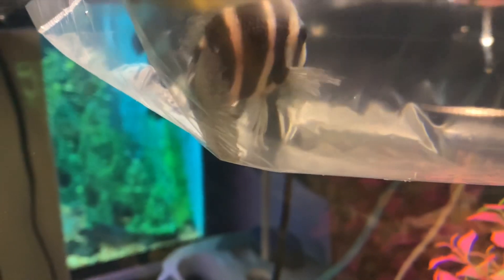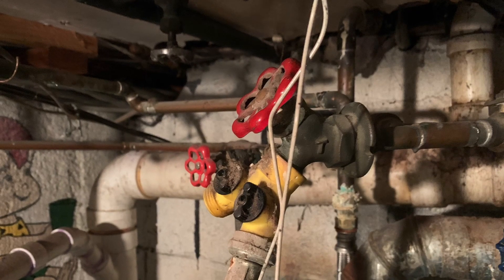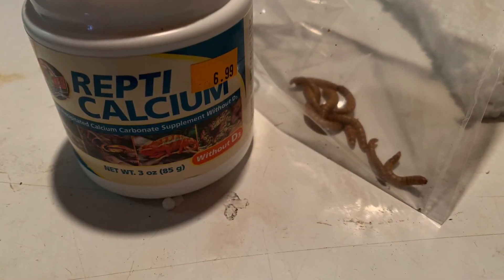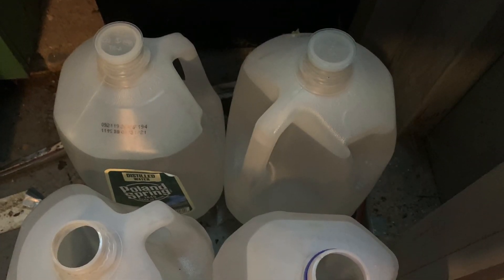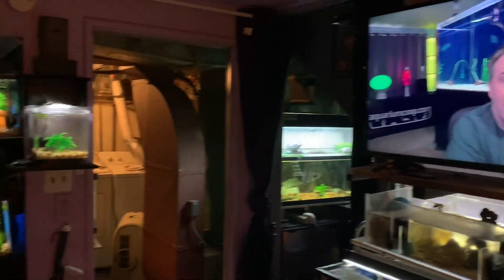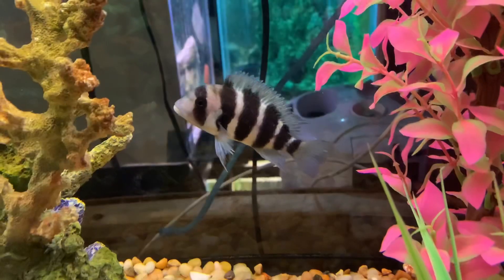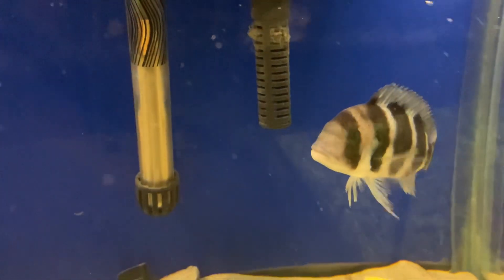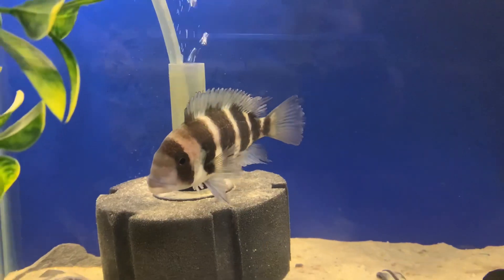Father’s Day Frontosa & Fish Room Update!!!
From deep inside the top secret underground Fish Room...Happy Fathers Day everyone...as a Father’s Day gift to myself I went and got a Frontosa, so it’s Happy Frontosa Day also! As I acclimate him for the Aquarium, I’m going to give you an update on the Fish Room, how I cool it down, new accessories, evaporations problems, new equipment and a special memory for me on the wall of the fish room...I miss my dad today as many of you do I’m sure...so join this DAD and let’s have some fishy fun today!